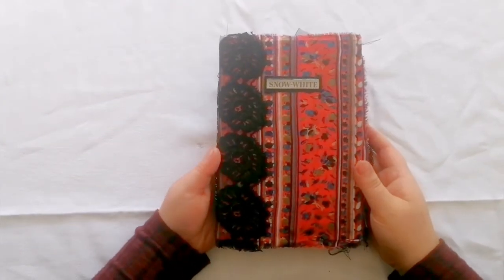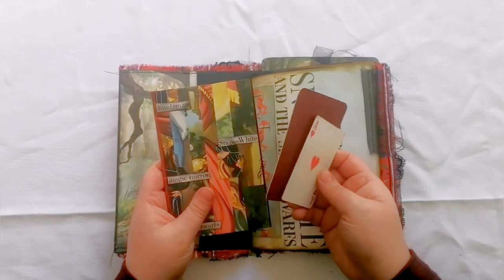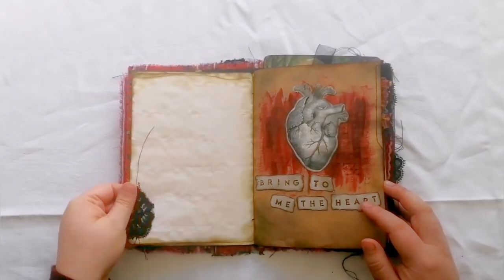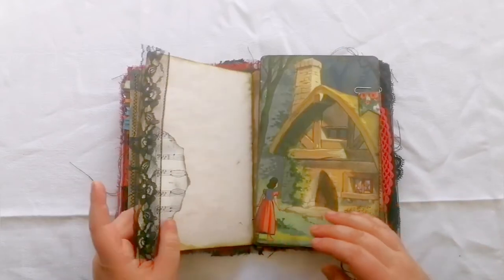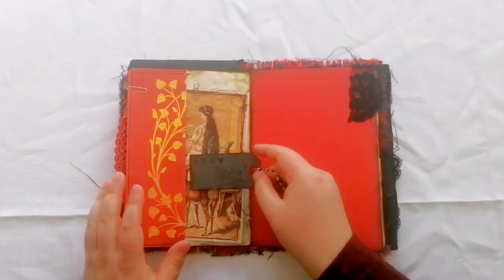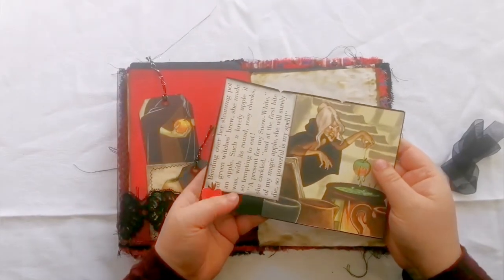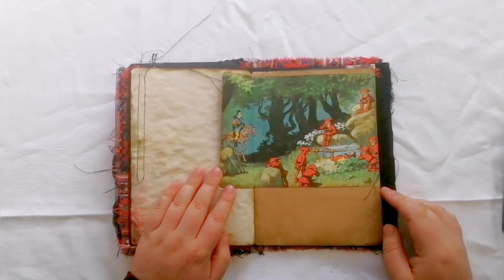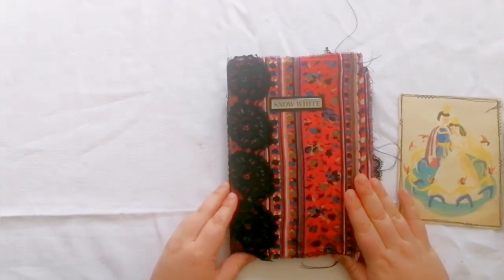Snow White Junk Journal for Dark Fairytale Swap Flip Through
Here is my journal I made for the Alternative Junk Journal Facebook group swap. Hope you enjoy it.